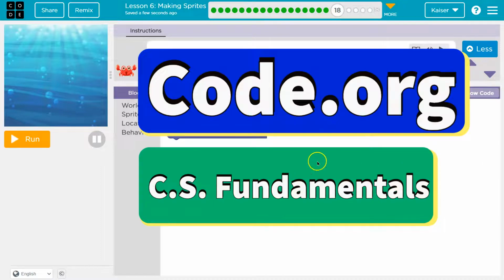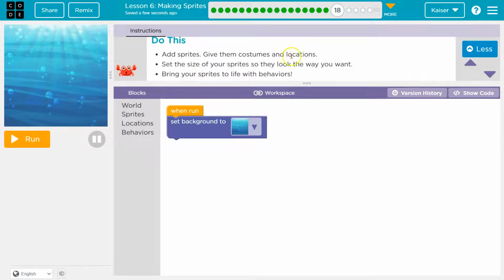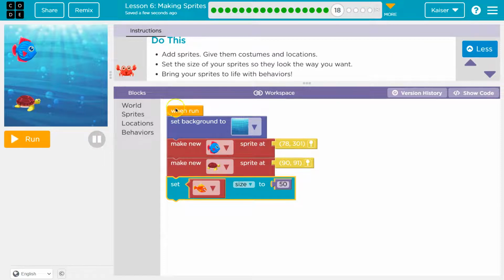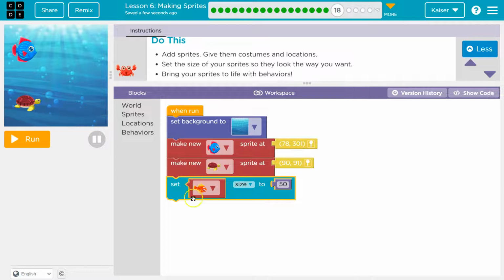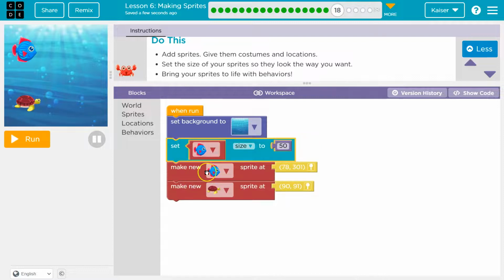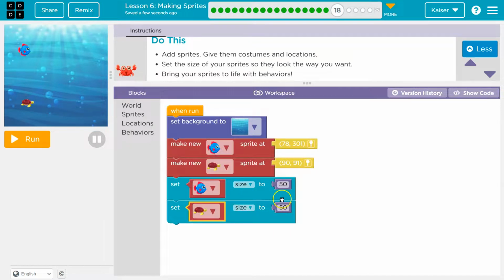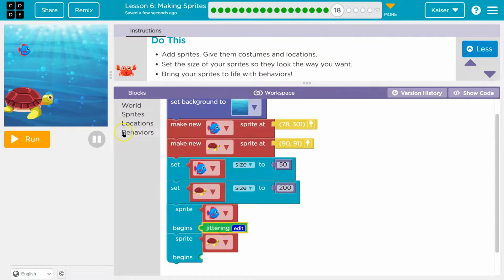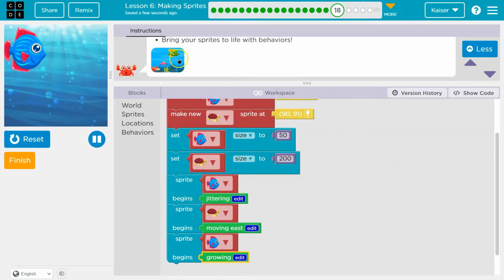Code.org Express Lesson 6.18 Making Sprites | Tutorial with Answers | Course F Lesson 3.18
Making Sprites is part of Code.org's C.S. Fundamentals course. In Course F it is lesson 2 and in the Express Course, it is lesson 6. This lesson is an excellent way to learn to code. Each part challenges students to accomplish a new task while learning computer science concepts. C.S. Fundamentals is often used in elementary and middle schools. In this video, I go through each bubble/puzzle/part, walking through step-by-step how to get the right answers for this lesson. Let's have fun, learn to program, build cool stuff, and then go change the world!